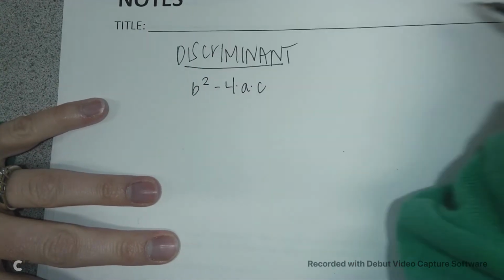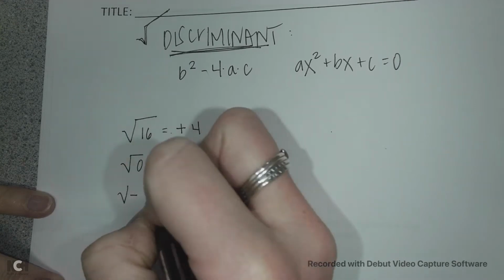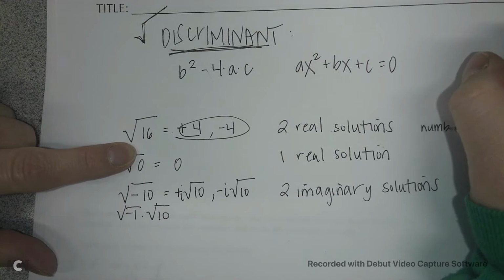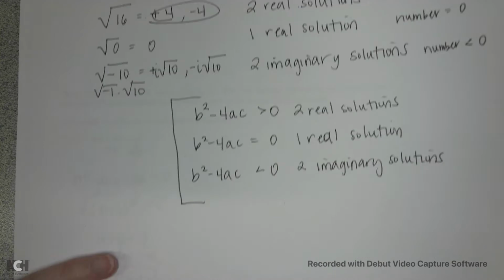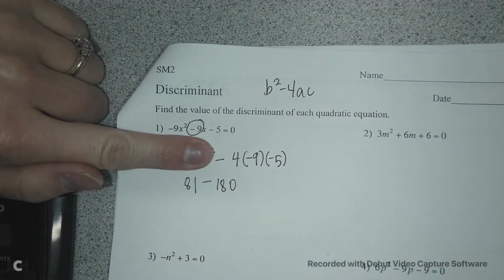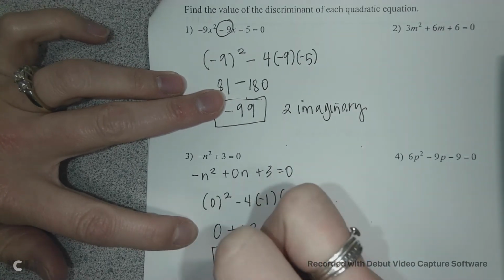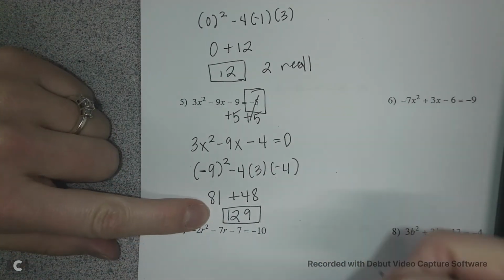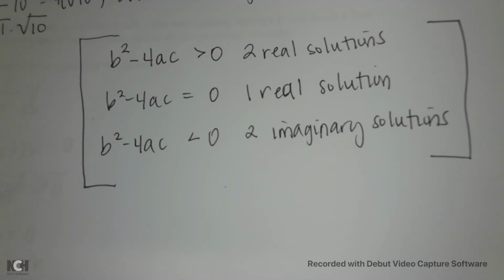Calculating the Discriminant of a quadratic equation